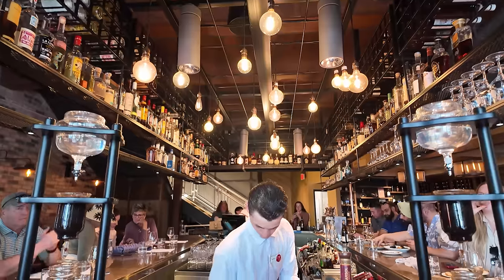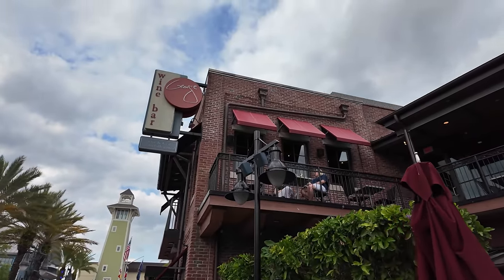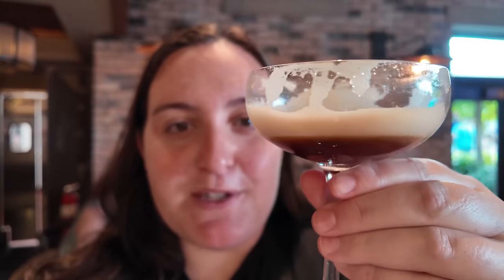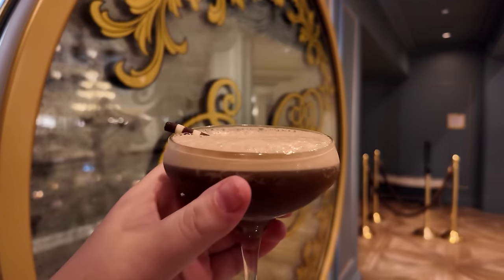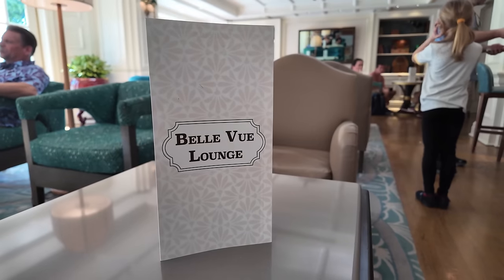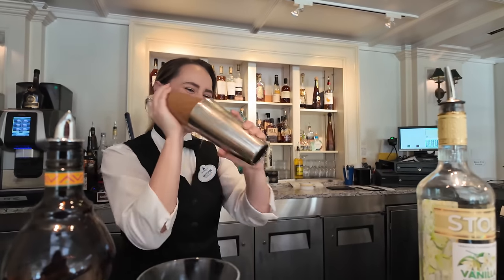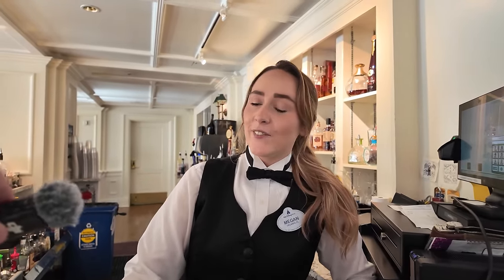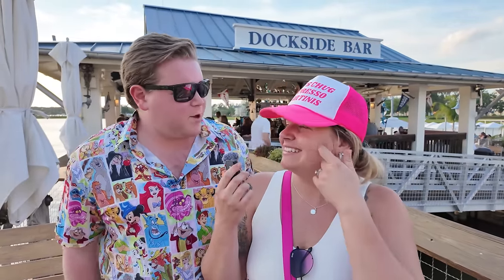THE BEST ESPRESSO MARTINIS AT DISNEY WORLD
Come with me and my friends from @AllyandDomsWildRide on an espresso martini crawl around the Walt Disney World Resort! We're sharing our top 3 places to sip on our favorite drink.